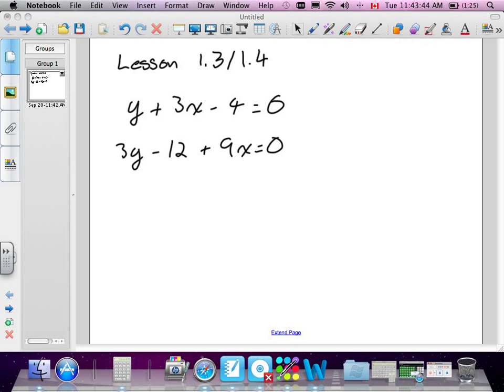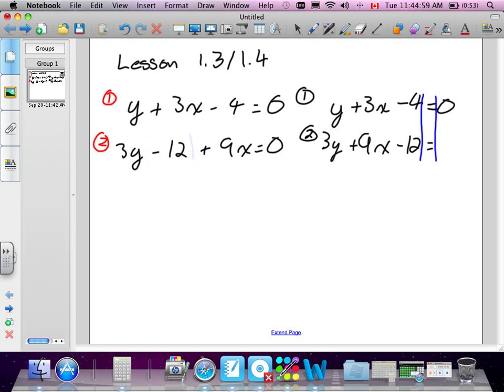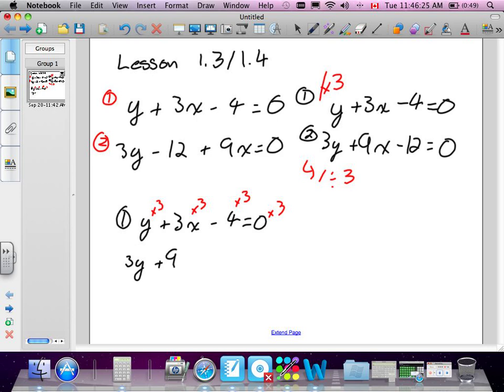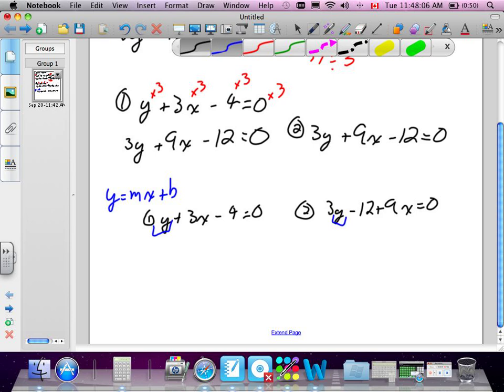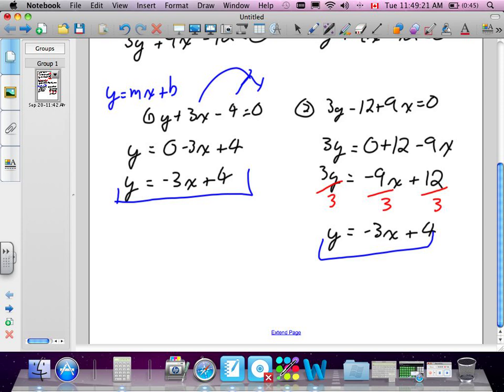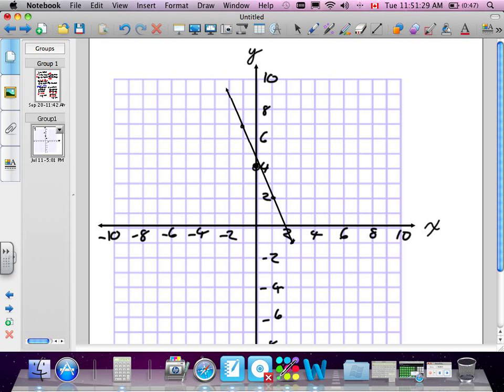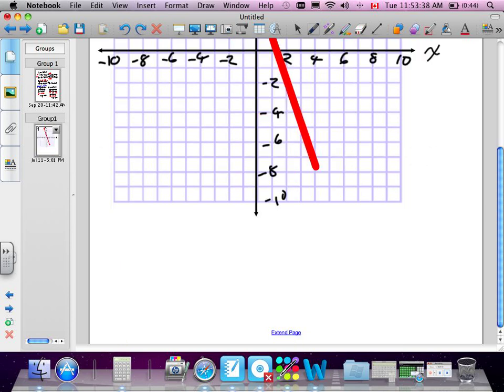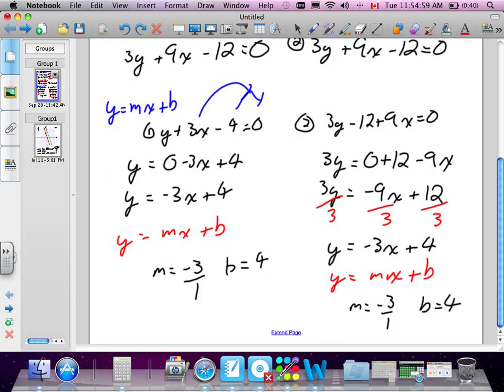Equivalent Linear Systems Grade 10 academic Lesson 1 3